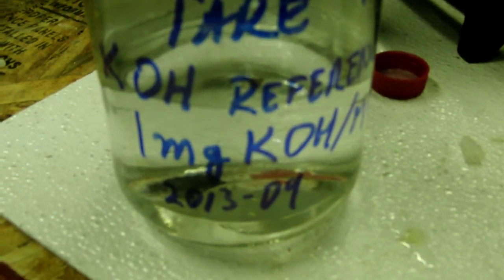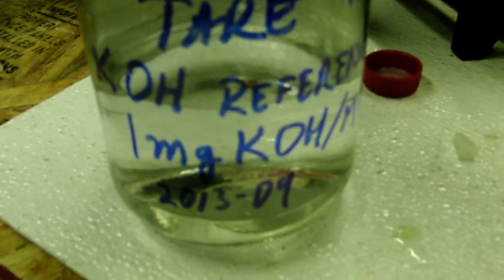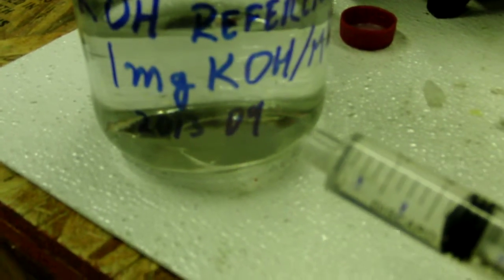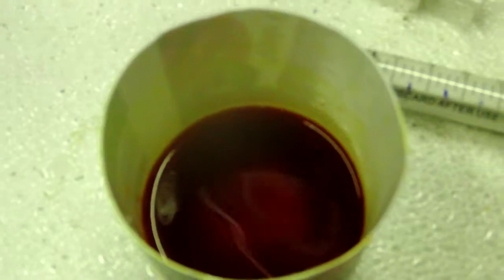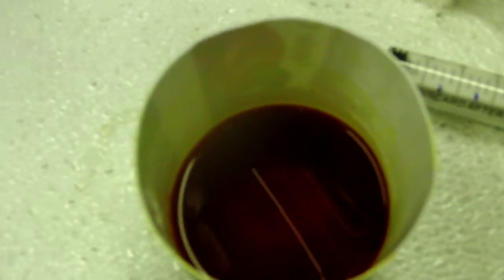Making Biodiesel: Titration of Oil with Curry Indicator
I'm measuring the free fatty acids (FFA) in used fry oil using a curry pH indicator.

Inside the syringe is a "reference base solution", made by mixing 1 gram of KOH (potassium hydroxide) with 1 liter of water.  This makes 1 milligram of KOH per milliliter of water.  This solution needs to be kept covered, because it will slowly pull CO2 out of the air and neutralize the base.

In the white cup I've previously prepared an indicator solution, by soaking curry powder (turmeric spice) in isopropyl alcohol, and pouring off the deeply colored liquid.  This indicator liquid is yellow in an acidic or neutral solution, and turns a deep red in a base solution (pH above about 8), due to the magic of curry.

We measure the free fatty acid in oil by dissolving 1 mL of oil in 10mL of the curry/alcohol indicator.  We then use the syringe to squirt in a few milligrams of base at a time, until the curry turns red.  This is the number of milligrams of base needed to neutralize the acid in 1 mL of oil.

Be sure to do a "blank titration" on the same batch of indicator before you add any oil, since some sources of curry or isopropyl alcohol are already somewhat acidic--my curry+isopropyl took 8mL of reference solution (8mg of base) on its own.

I did this so I know how much base to use to neutralize the free fatty acids when making biodiesel from used oils, but this titration process is frankly quite beautiful on its own!